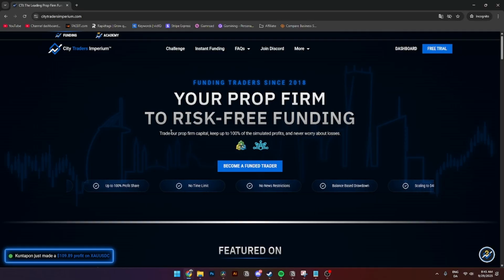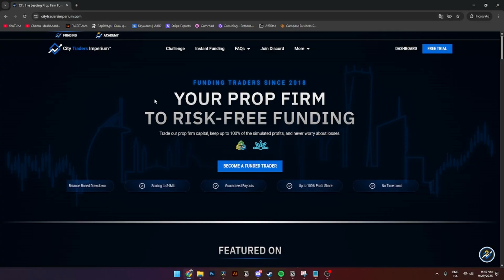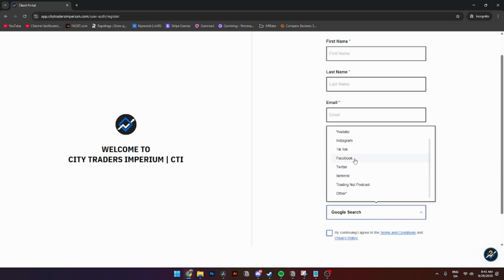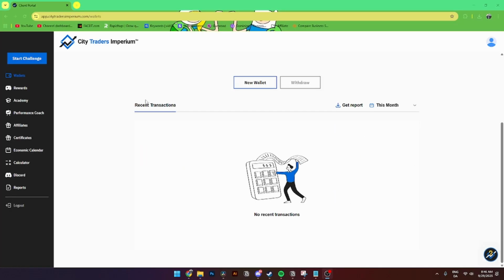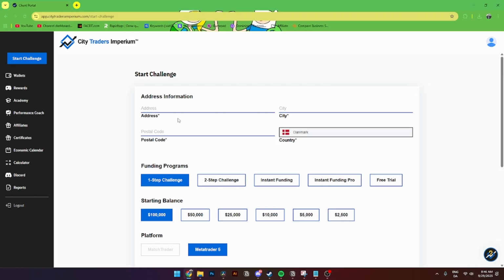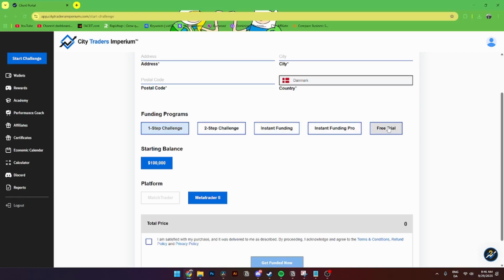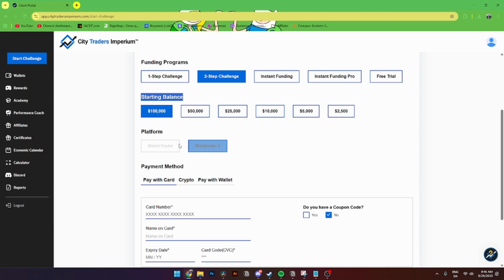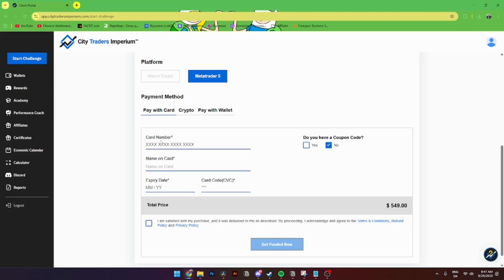How To Buy City Traders Imperium Account (Full 2026 Guide)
In this video I will show you step by step how To Buy City Traders Imperium  Account. This video was made so even beginners can learn how to purchase City Traders Imperium Account and start trading with your funded account.